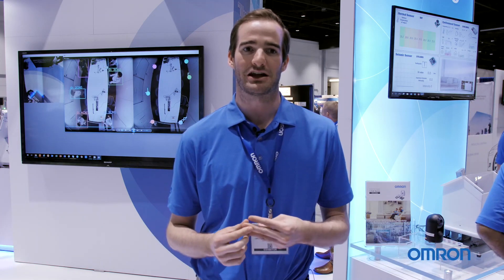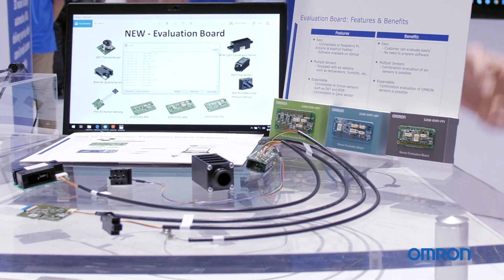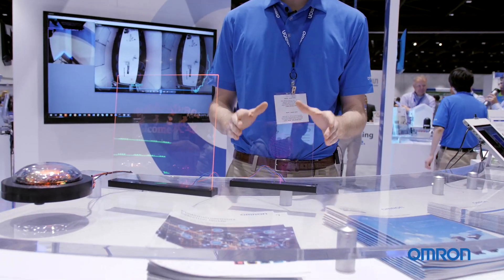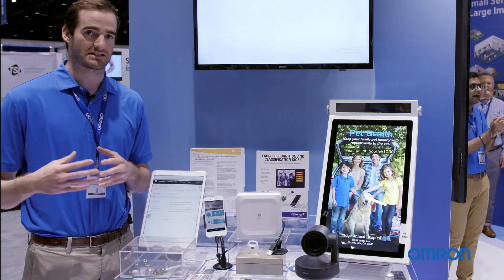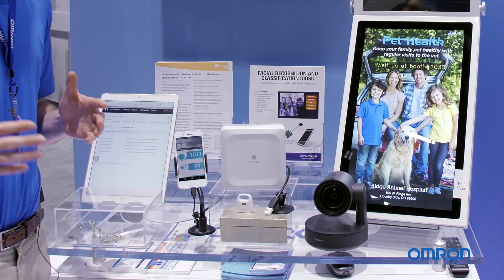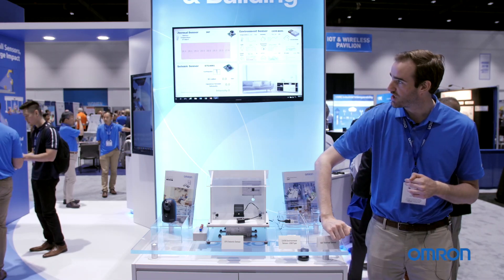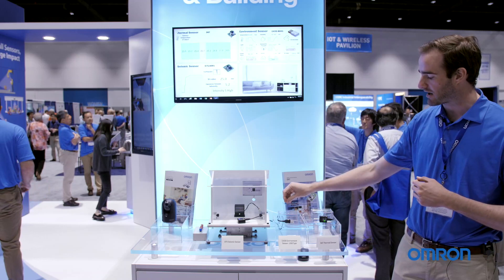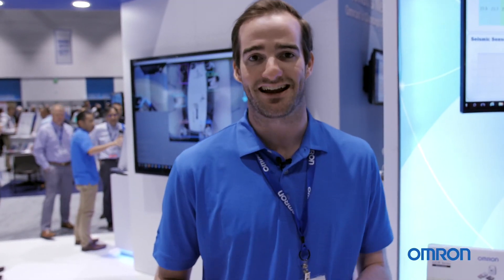Omron Booth Tour at Sensors Expo 2019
Cary Horan, Product Manager - Sensors & Modules, give a tour of new Omron sensor technology at Sensors Expo 2019!